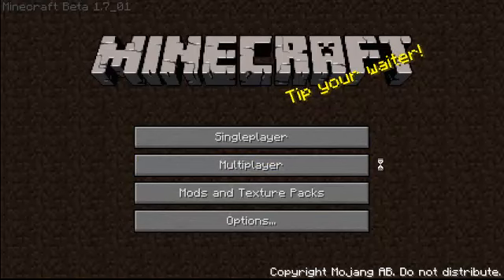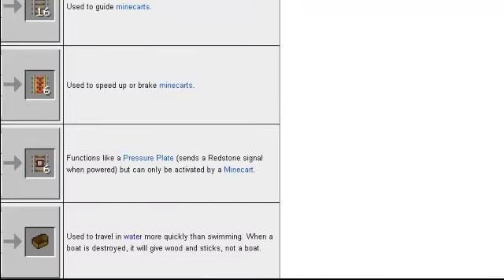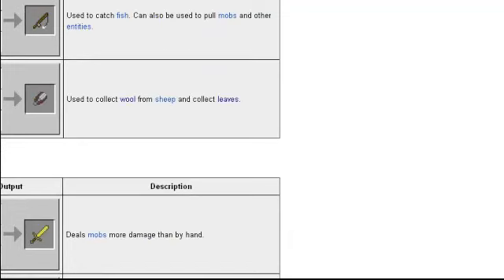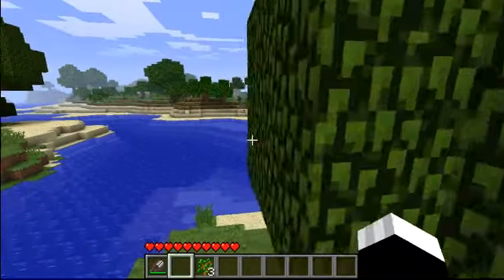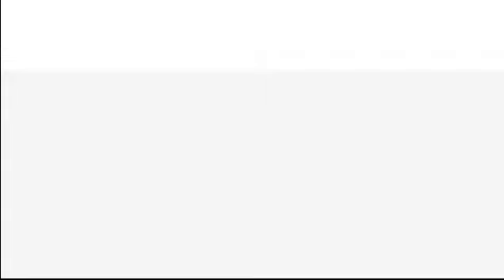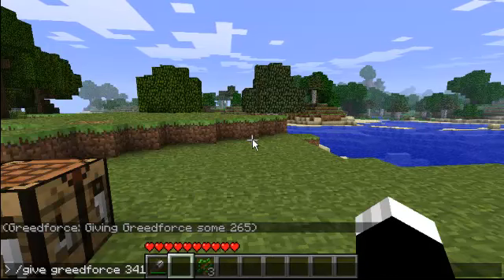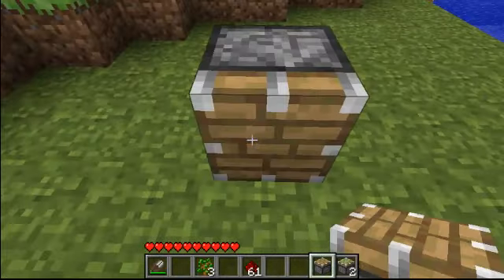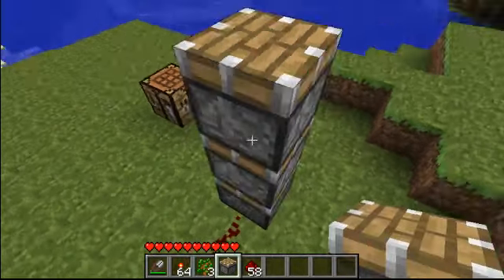1.7 update test run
Me testing out the latest patch of minecraft. The new item shears and a lot of pistons and a bit of errors aswell.

Dont forget to leave a rating and a comment!